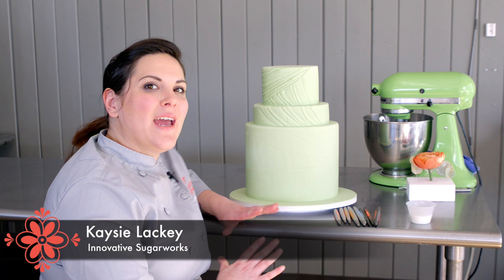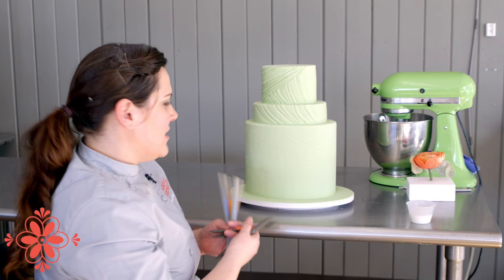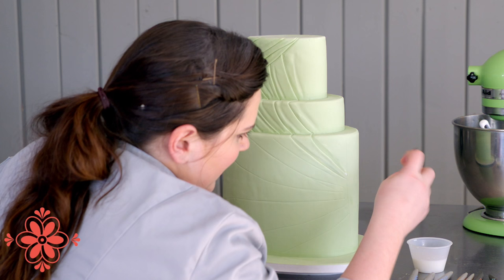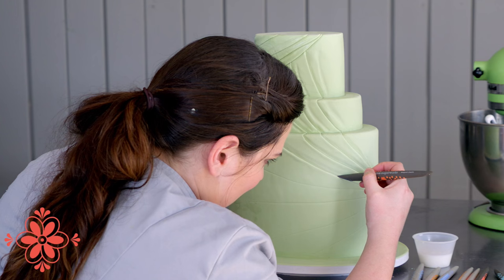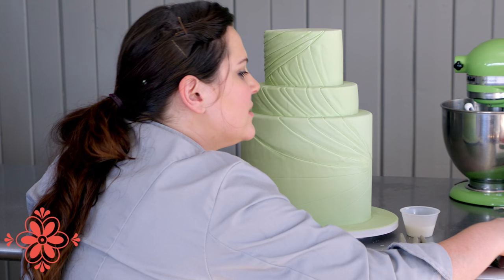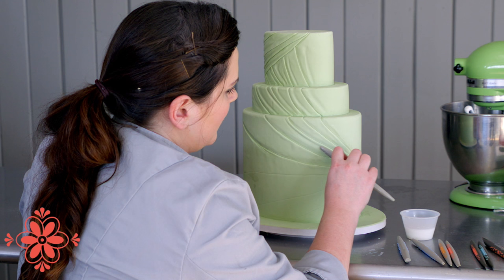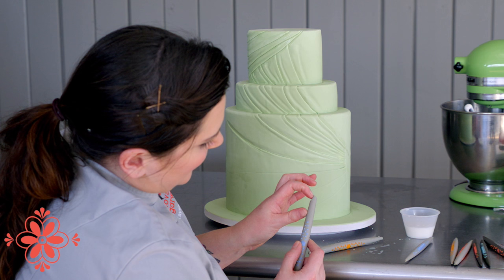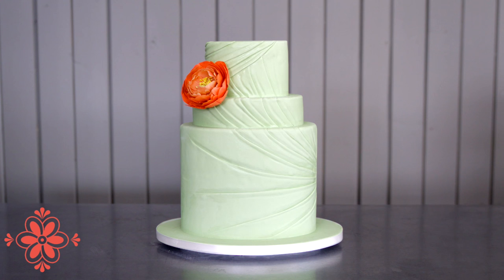Ruching Tutorial (Making your Cake Look Like Gathered Fabric)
In this video, Kaysie Lackey demonstrates how to make beautiful folds, pleats, and gathers in fondant by using Innovative Sugarworks' Sugar Shapers and Mini-Tip Sugar Shapers.